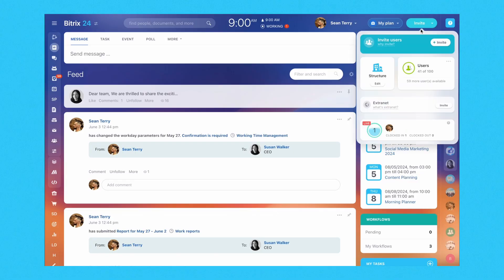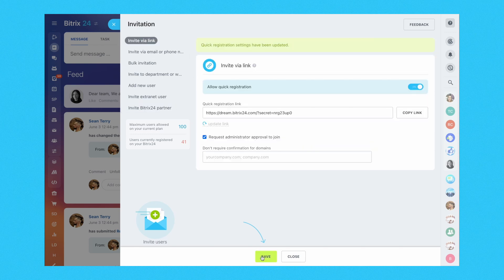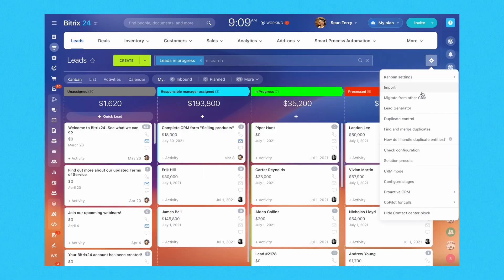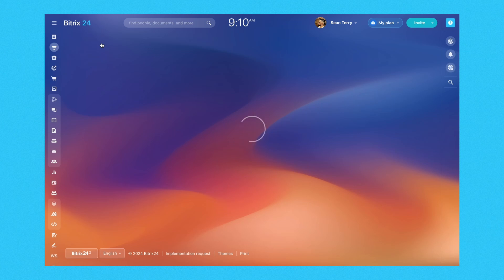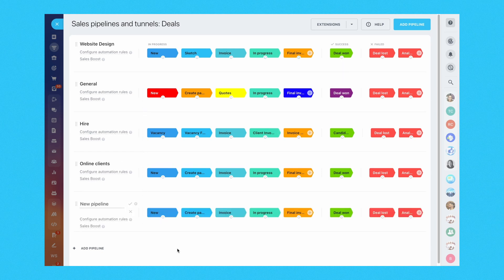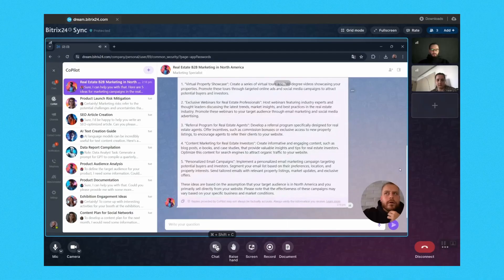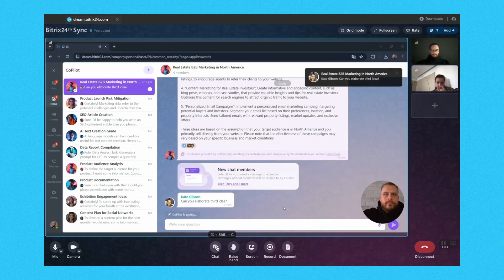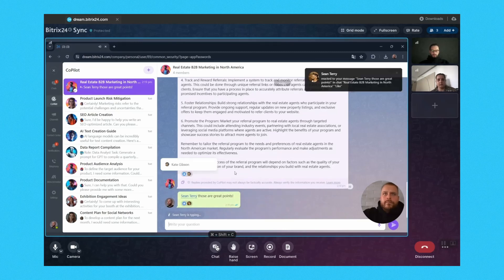Get started with Bitrix24 CRM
Bitrix24 CRM is an all-in-one customer relationship management (CRM) solution that offers a wide range of features to enhance organizational management, communication, and sales.
It provides a unified platform for managing files, projects, messages, tasks, and contacts.

In this video, we walk you through the basics of Bitrix24 CRM, the powerful tool that will revolutionize your business.
From inviting coworkers to managing leads, contacts, and deals, we've got you covered.

Whether you're a small business owner or a sales professional, Bitrix24 is your gateway to streamlining your processes and boosting your productivity.

🤝 Need help setting up or customizing your Bitrix24? Submit your request, and receive offers from our top certified partners